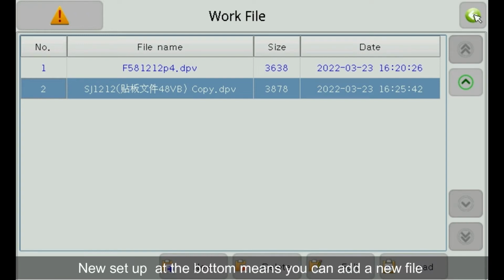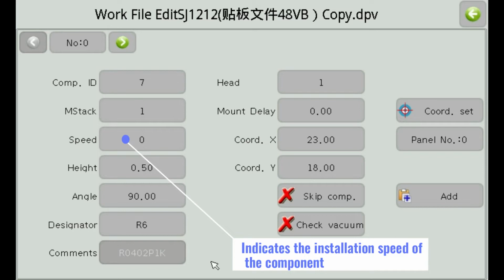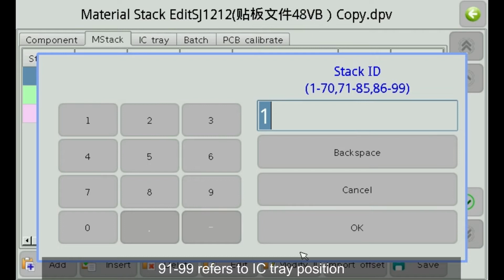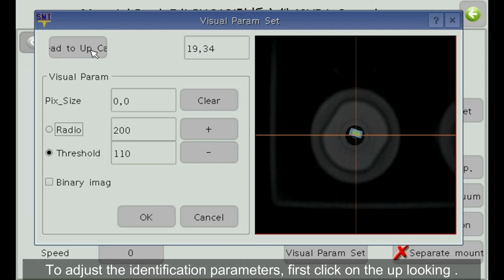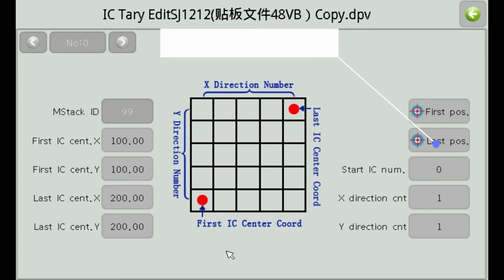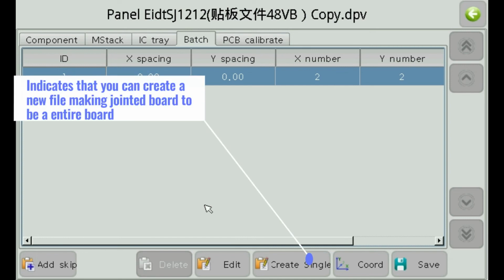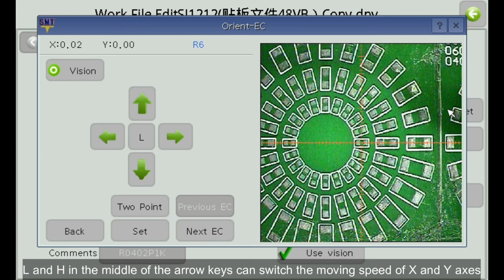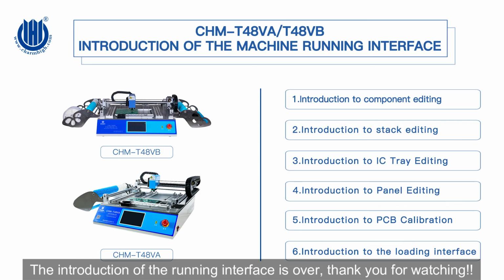Charmhigh desktop pick and place machine running interface introduction——T48VA/T48VB/T36VA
Hunan Charmhigh Electromechanical Equipment Co., Ltd.
Address: 104-604, Building D Jindao Industrial Park, No. 179 Huizhi Middle Road, National High-tech Development Zone, Changsha City, Hunan Province, China